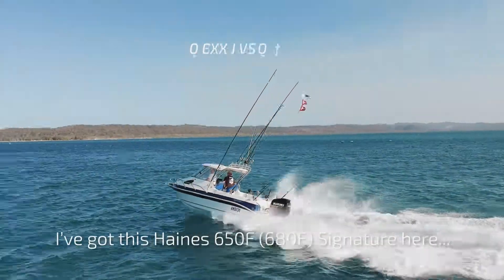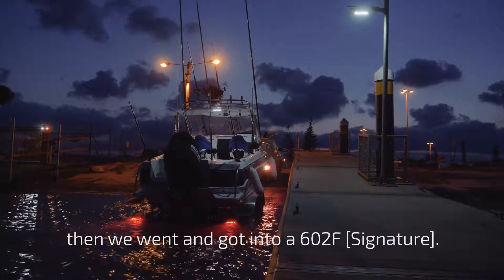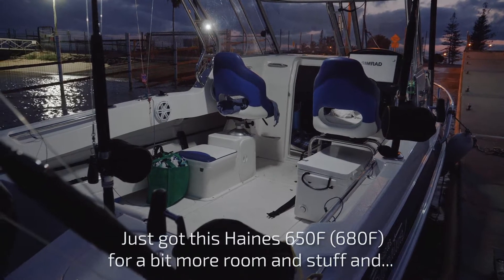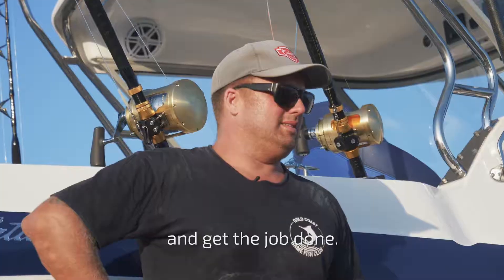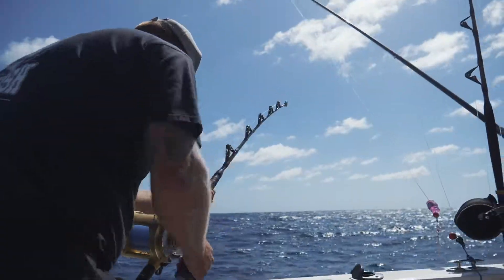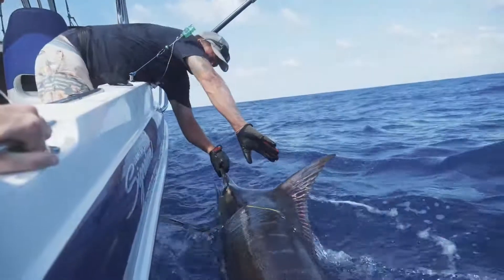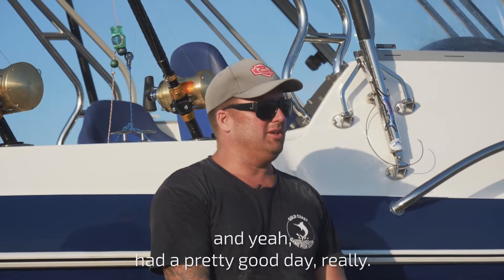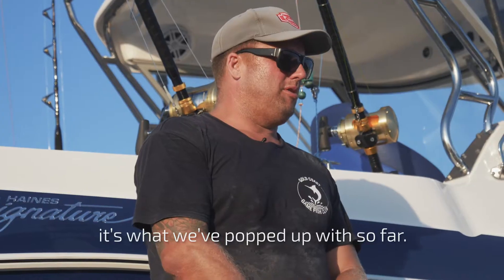Blue Marlin Game Fishing | Matt from Gold Coast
Matt takes us Game fishing from his 680F.